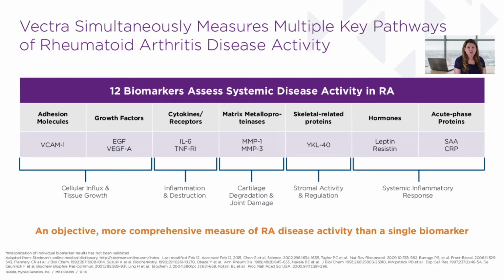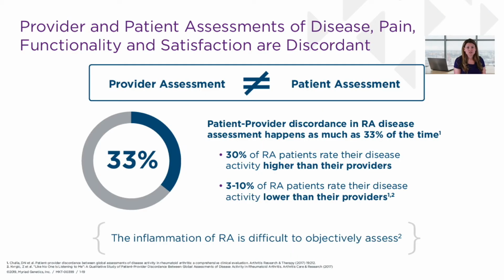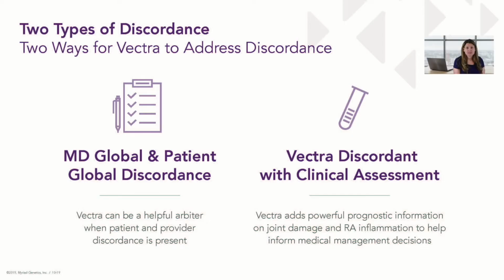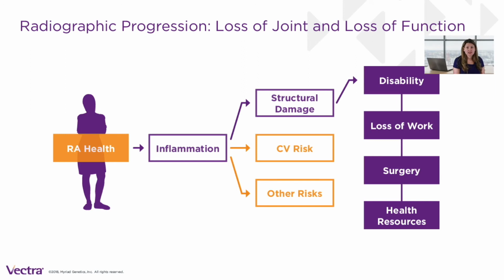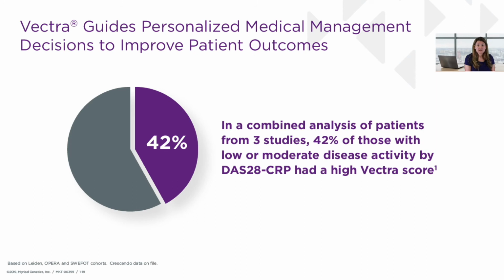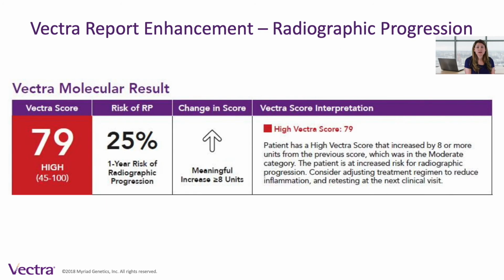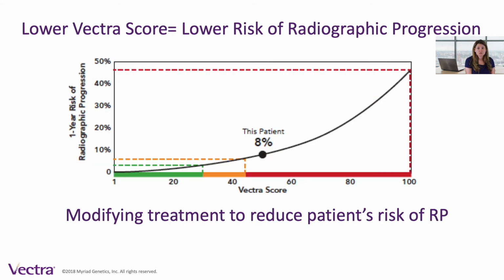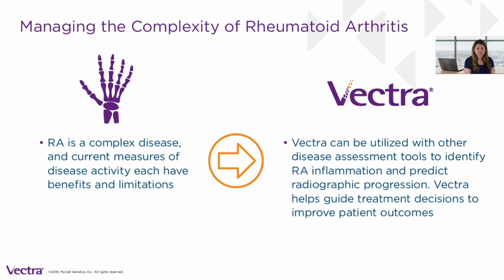Vectra Predictor of Radiographic Progression with Amanda Mixon